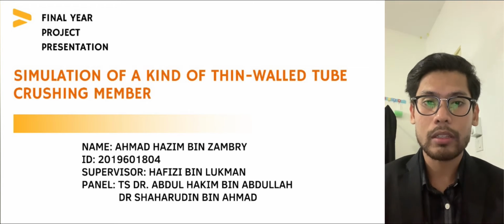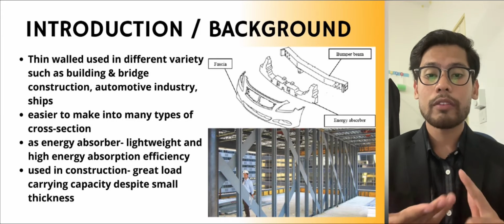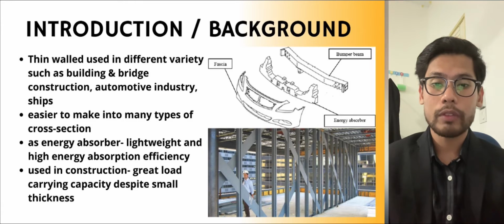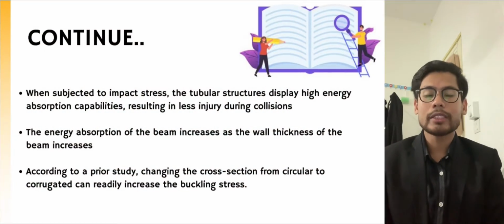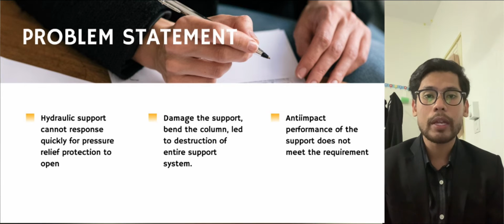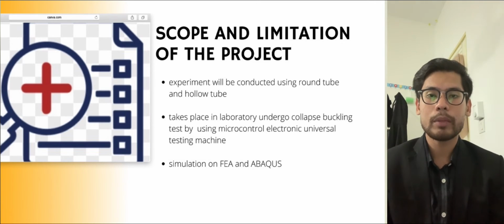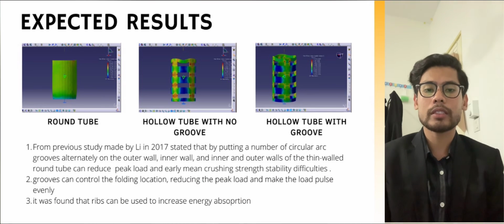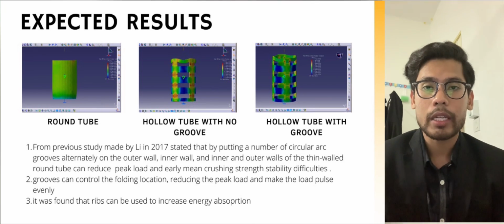FINAL YEAR PROJECT (FYP1) Proposal video presentation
Assalamualaikum, my name is Ahmad Hazim bin Zambry. This is my video presentation for my Final Year Project (FYP1) proposal in Mechanical Engineering, UiTM Shah Alam.